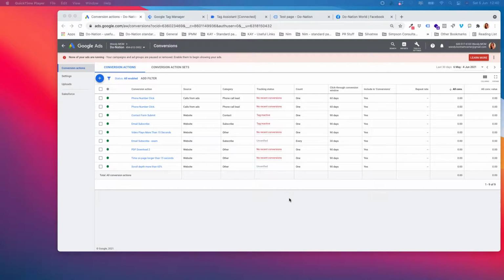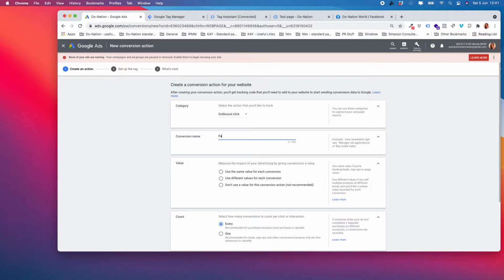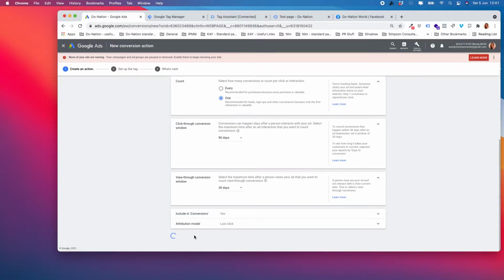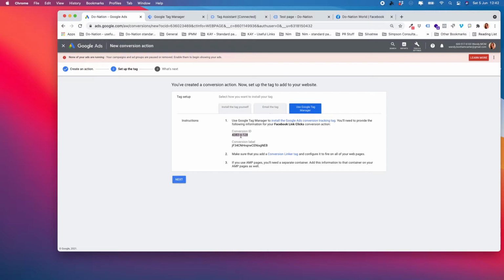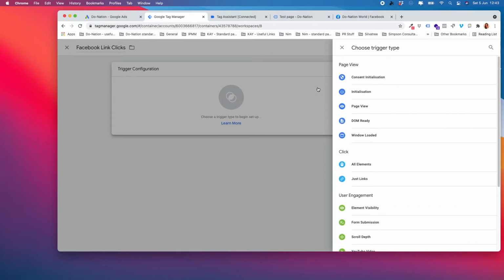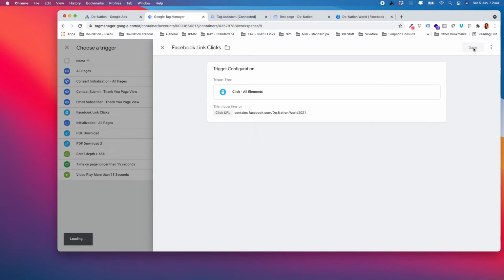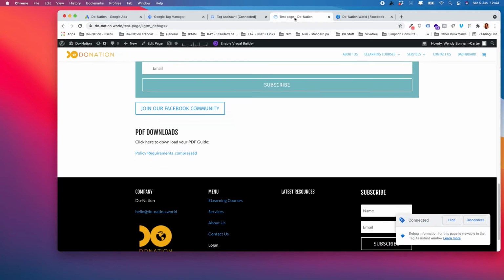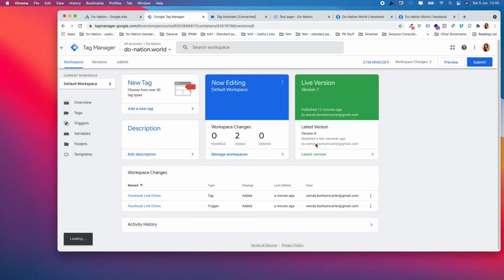Button Click Conversion Tracking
Learn how to track button clicks using Google Tag Manager. In this video, you will learn how to use variables, tags and triggers in Google Tag Manager to track button clicks on your website into Google Analytics using event tracking.